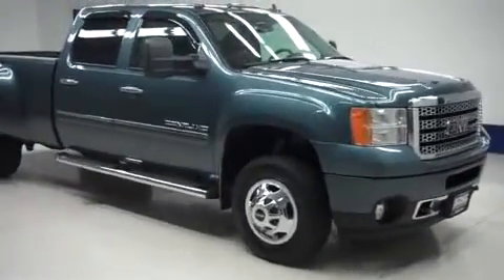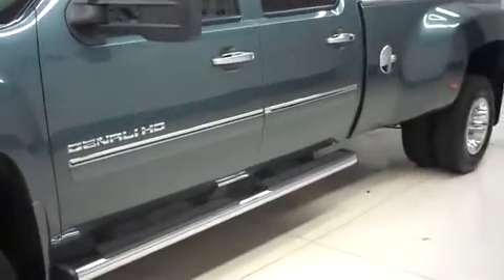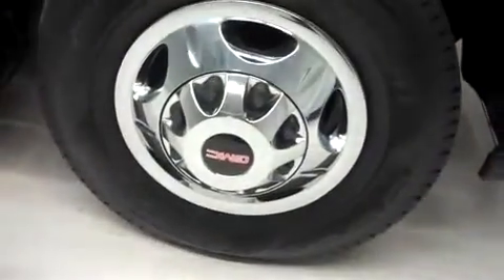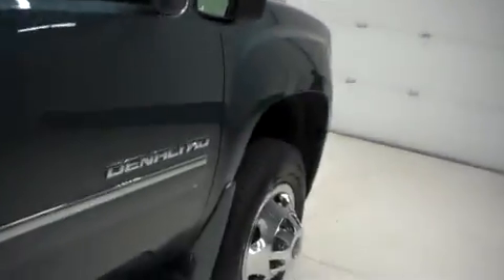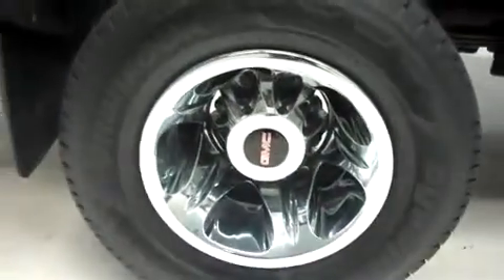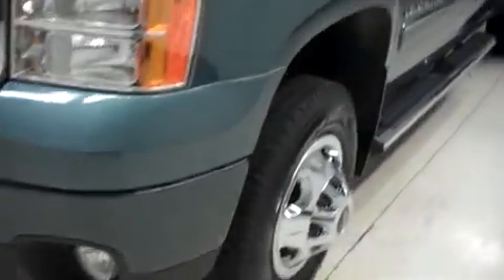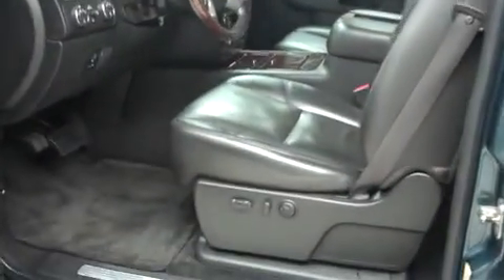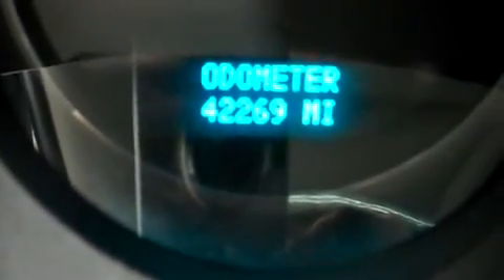2011 GMC SIERRA 3500 Fond Du Lac, WI B6761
2011 GMC SIERRA 3500 Fond Du Lac, WI
Stock# B6761

536 S. Seymour St

6.6L LML DURAMAX, DENALI PACKAGE, CREW CAB, LONG BOX, 4X4, AUTOMATIC, REVERSE CAMERA, NAVIGATION SYSTEM, DIESEL EXHAUST BRAKE, FACTORY STAINLESS STEEL STEP BARS, SPRAY IN BEDLINER, BLACK LEATHER SEATS, DUAL POWER HEATED AND A/C SEATS, BUCKET SEATS, 3.73 GEAR RATIO WITH LIMITED SLIP DIFFERENTIAL, TOWING PACKAGE(RECEIVER HITCH, TRANSMISSION COOLER, & WIRING), HANKOOK DYNAPRO HT LT235/80 R17 TIRES, KEYLESS ENTRY WITH FACTORY REMOTE START, TELESCOPIC POWER HEATED TOW MIRRORS WITH BUILT IN DIRECTIONAL SIGNALS, SIX SPEED WITH THE OPTIONAL MANUAL TAP SHIFT, INTEGRATED FACTORY ELECTRIC BRAKE CONTROLLER, ONSTAR XM SATILLITE RADIO CAPABILITIES, CD PLAYER, AUX JACK, USB JACK, POWER PEDALS, MULTI-FUNCTIONAL AND HEATED STEERING WHEEL WITH BUILT IN BLUE TOOTH, REVERSE SENSORS, FACTORY FLOORMATS, LOCKING TAILGATE, WOODGRAIN DASH AND DOOR TRIM, HOMELINK SYSTEM WITH THREE PROGRAMMABLE LIGHTING,SECURITY,GARAGE BUTTONS,
L.A.T.C.H. CHILD SAFETY SYSTEM, DUAL CLIMATE CONTROL, REAR WINDOW DEFROSTER, FOG LIGHTS, CLEARANCE LIGHTS, VENT SADES, COMPASS AND OUTSIDE TEMPERATURE DISPLAY,
AIR, CRUISE CONTROL, TILT, POWER LOCKS, POWER WINDOWS, CLEAN AUTOCHECK! THIS TRUCK IS ELIGIBLE FOR A 100,000 MILE PARTS AND SERVICE AGREEMENT! THIS IS ONE OF OUR CLEANEST 2011 GMC SIERRA 3500 DUALLY CREWCAB SHORTBOX DENALI BACK UP CAMERA NAVI LEATHER 6.6 LITER LML FOUR WHEEL DRIVE TRUCKS WE HAVE ON OUR LOT! MAKE YOUR MOVE ON THIS NICE 4WD TODAY! 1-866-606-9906. VIEW OUR COMPLETE INVENTORY OF AROUND 500 VEHICLES ***If you are looking for financing Lenz Truck Center can help! We have on the spot financing! Bad Credit or Good we will work with our 17 banks to get you approved and for a great rate! If you live far away or close to us we make it our promise to make sure you are a happy customer before, during, and after the sale! Lenz Truck Center has been in business and family owned for 25 years! With a new generation taking over we plan on making this the place you and your children buy their next vehicle! Lenz Truck Center is the country's fastest growing dealership! Lenz Truck Center has grown from about a 40 vehicle inventory in 1999 to over 400 today! Our selection is unmatched in the industry with more high quality used trucks than anyone in the Midwest. All here in Fond du Lac, WI! All of our vehicles are Lenz Certified and ready to be delivered! All prices are plus any applicable state taxes and service fees. We will do our best to keep all information current and accurate, however the dealership should be contacted for final pricing and availability.